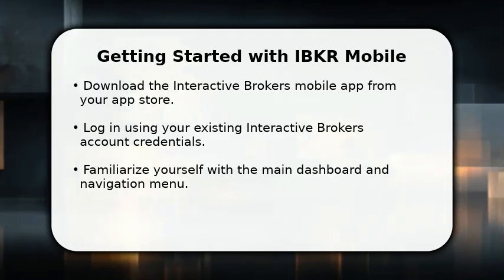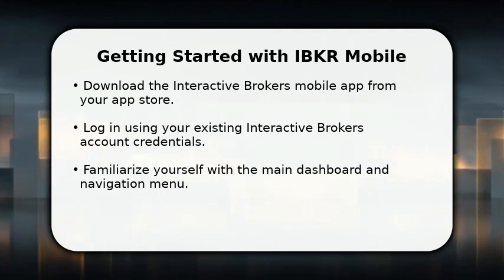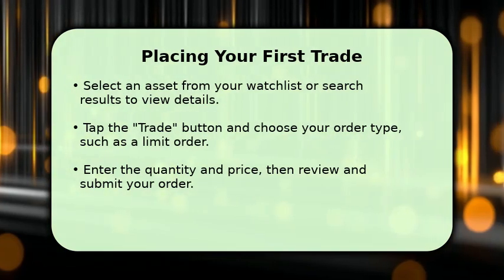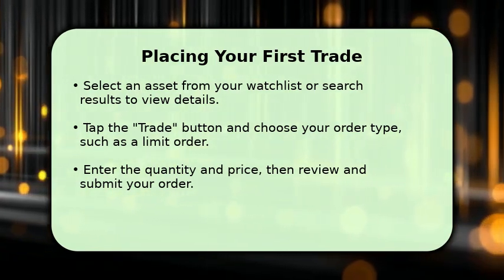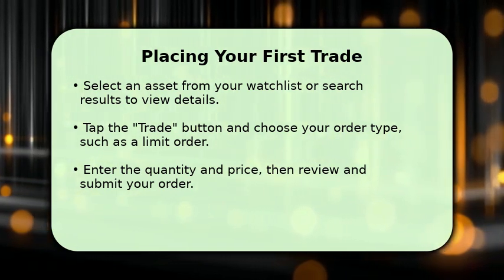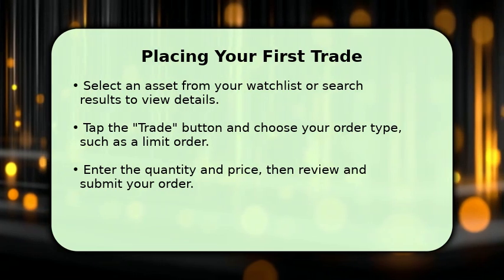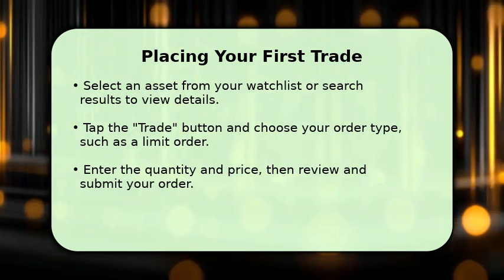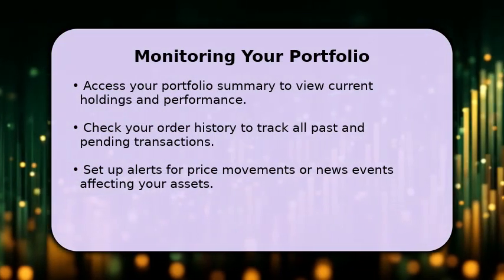How to Use Interactive Brokers Platform Mobile (Easy Method)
In this video, we will walk you through the easy method of using the Interactive Brokers platform on your mobile device. Whether you're a seasoned trader or just starting out, this tutorial will show you how to navigate the app and execute trades with ease. From setting up your account to placing orders and monitoring your portfolio, we'll cover it all.